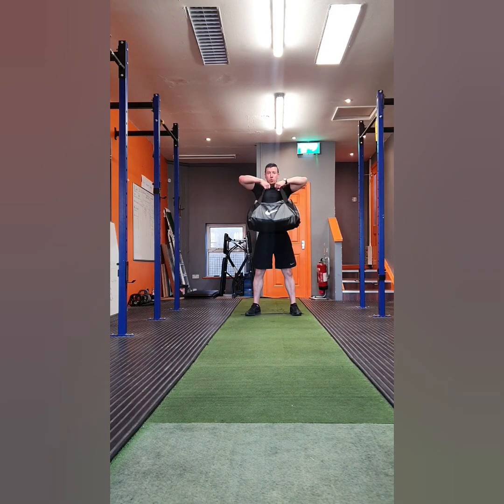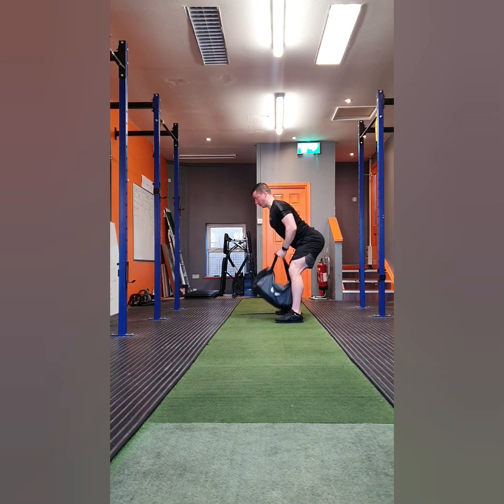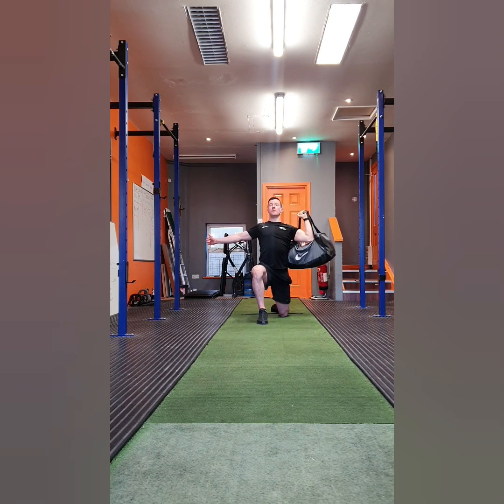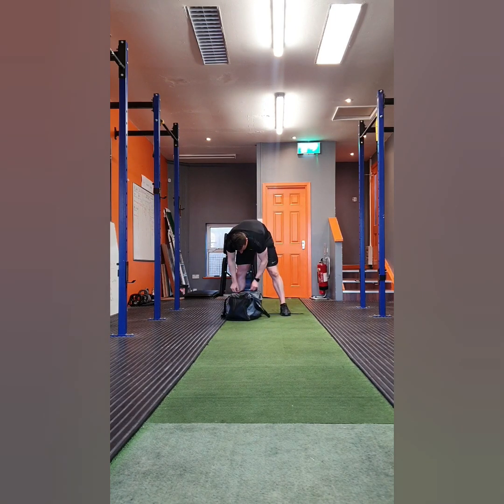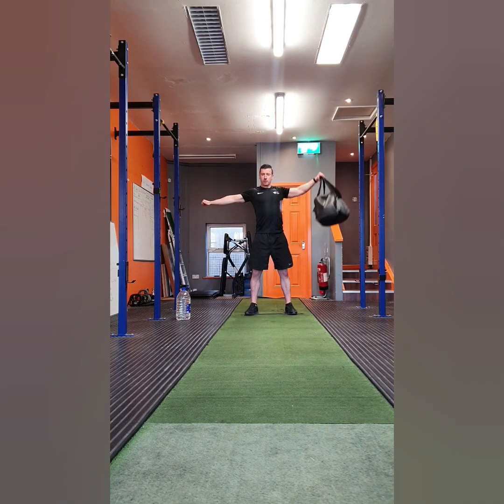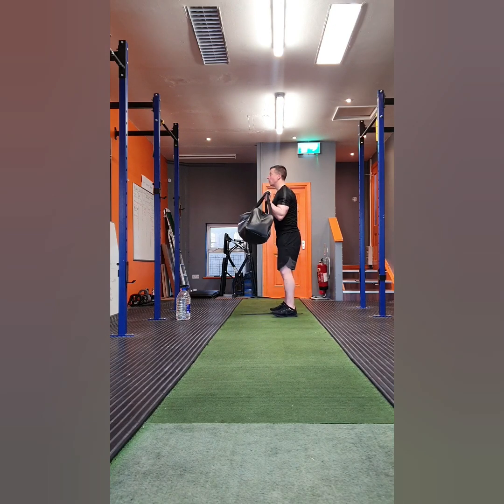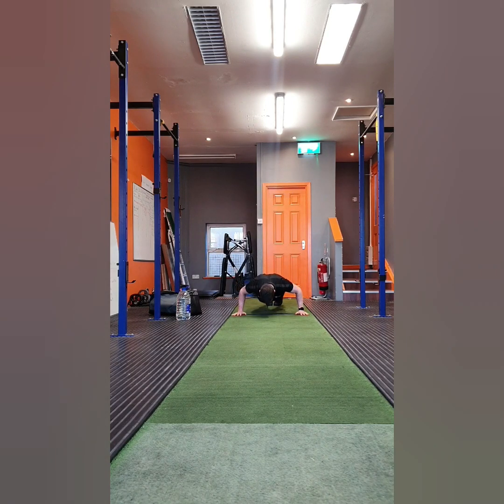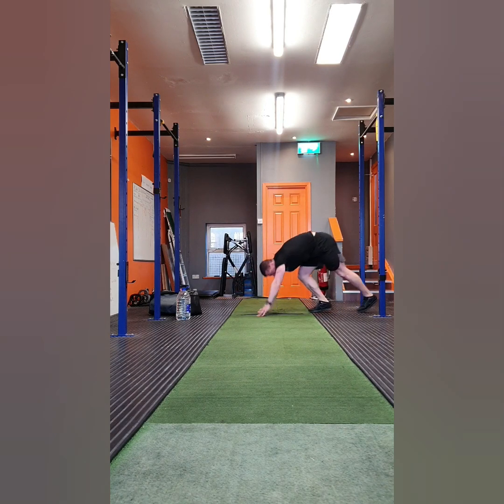Shreddin16 Challenge Workout 8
Workout 8 of the Shreddin16 home workout Challenge.
For today's session we'll have two sections the strength section and the conditioning & core section. The two sections both have 6 exercises.
Strength Section:
1 - Upright Row x8.
2 - Back Row x8.
3 - S/Arm Kneeling Press x8(E/Side).
4 - S/Arm Lateral Raise x8(E/Side).
5 - S/Arm Bicep Curl x8 (E/Side).
6 - Wide To Close Press Up x 8.
Instructions:
Complete 8 reps of all exercise.
8 Reps each side of the single arm movements.
Do As Many Rounds As Possible In 16Mins.
Take 1 Min recovery before Conditioning & Core Section.
Conditioning & Core:
1 - 3 Marker Shuttle Sprints x1.
2 - Frog Hops (Up & Back) x1.
3 - Burpee To Sprint & Back Pedal x4.
4 - Flutter Kicks x16.
5 - Heel Taps x16.
6 - Rowing Boat Crunch x 8.
Instructions:
Do As Many Rounds As Possible In 16Mins for the reps given above.
Take 30 Sec recovery betweens rounds.
If your tight on space at home I've recorded a similar Conditioning & Core section that you can do at home with limited space.
Enjoy folks and any questions just ask.